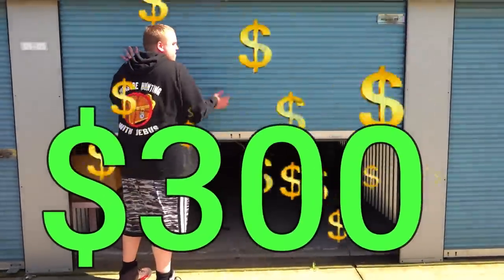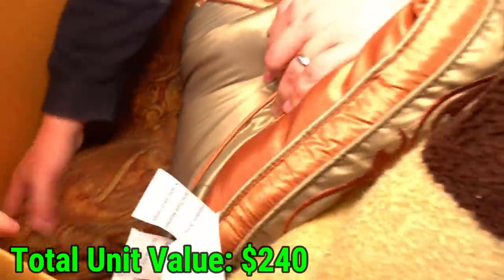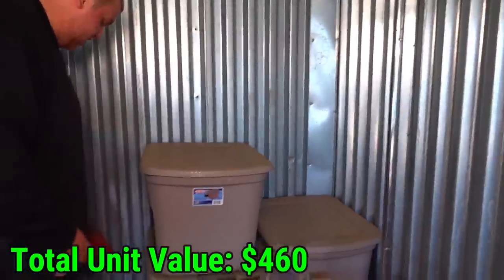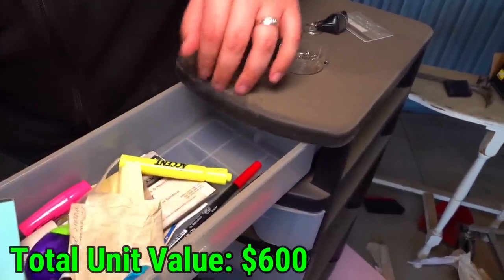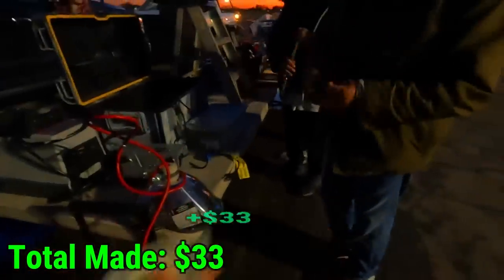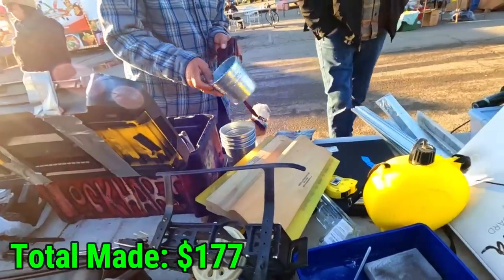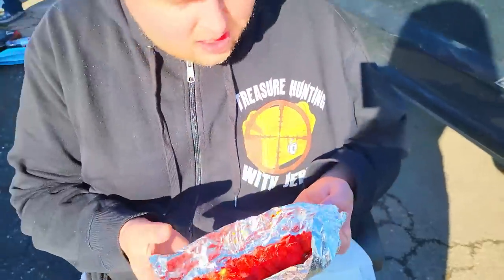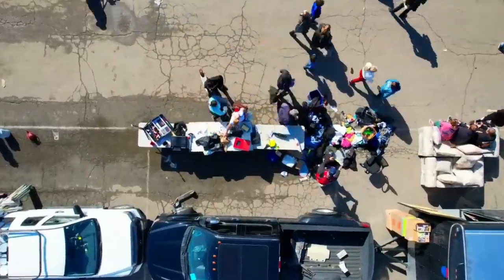I CONFRONTED A STALKER FACE TO FACE! I Bought a Storage Unit With a 100 Year Old Trunk Inside!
I bought an abandoned storage unit for $300 that had a 100 year old locked trunk inside! We also confronted a stalker face to face! You have to see this!